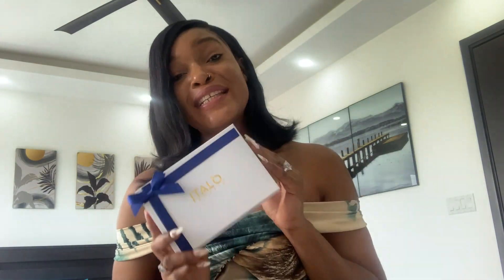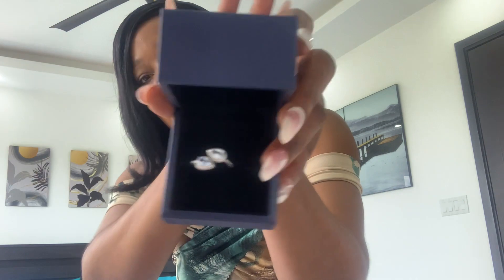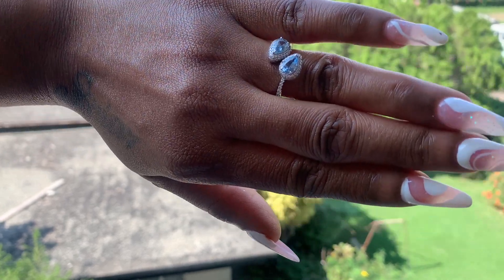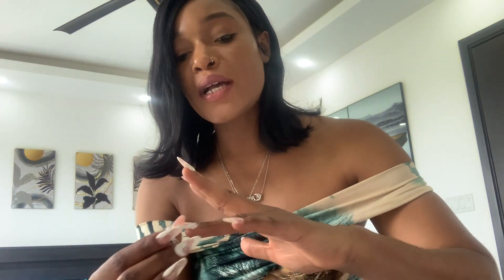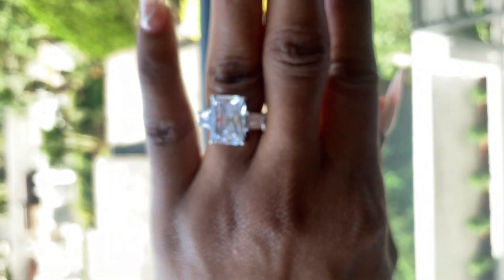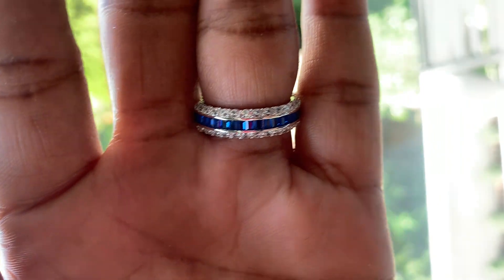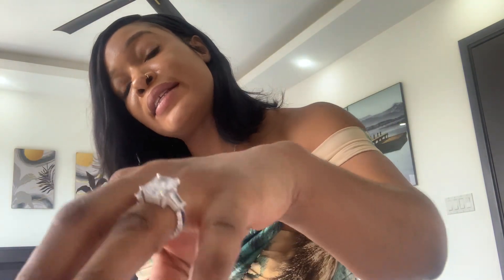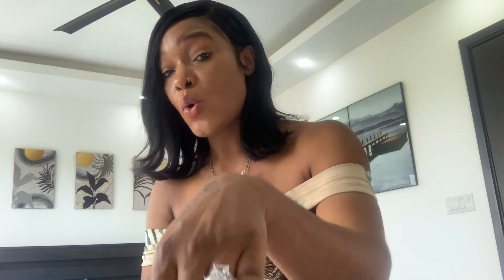Unbelievable Italo Jewelry Review: Is THIS Worth the Money?!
Is Italo Jewelry Worth Your Money!? Ring Review

They offer affordable, good quality, beautiful jewelry and offer 60 days return policy and one year warranty, you should definitely check them out!

*ITALO INFORMATION*
100% safe & secure checkout